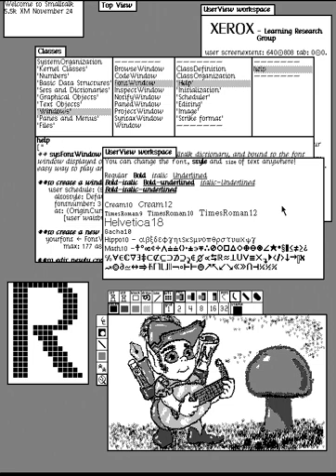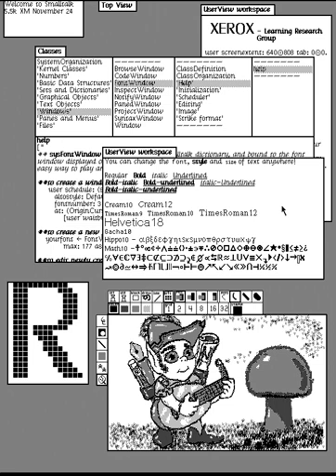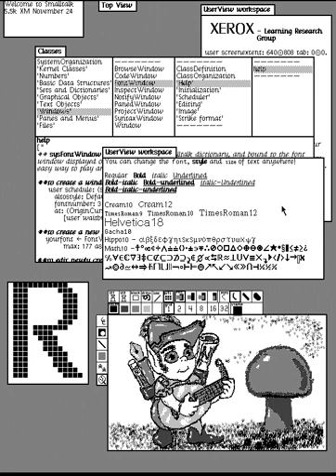Graphical user interface | Wikipedia audio article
00:01:19 1 User interface and interaction design
00:03:58 2 Examples
00:04:11 3 Components
00:05:56 4 Post-WIMP interface
00:06:51 5 Interaction
00:07:36 6 History
00:07:44 6.1 Early efforts
00:11:17 6.2 Popularization
00:13:18 7 Comparison to other interfaces
00:13:28 7.1 Command-line interfaces
00:15:14 7.2 GUI wrappers
00:16:40 8 Three-dimensional user interfaces
00:18:25 8.1 Technologies
00:20:19 8.2 In science fiction
00:21:23 9 See also

- Socrates

SUMMARY
The graphical user interface (GUI  GOO-ee) is a form of user interface that allows users to interact with electronic devices through graphical icons and visual indicators such as secondary notation, instead of text-based user interfaces, typed command labels or text navigation. GUIs were introduced in reaction to the perceived steep learning curve of command-line interfaces (CLIs), which require commands to be typed on a computer keyboard.
The actions in a GUI are usually performed through direct manipulation of the graphical elements. Beyond computers, GUIs are used in many handheld mobile devices such as MP3 players, portable media players, gaming devices, smartphones and smaller household, office and industrial controls. The term GUI tends not to be applied to other lower-display resolution types of interfaces, such as video games (where head-up display (HUD) is preferred), or not including flat screens, like volumetric displays because the term is restricted to the scope of two-dimensional display screens able to describe generic information, in the tradition of the computer science research at the Xerox Palo Alto Research Center.